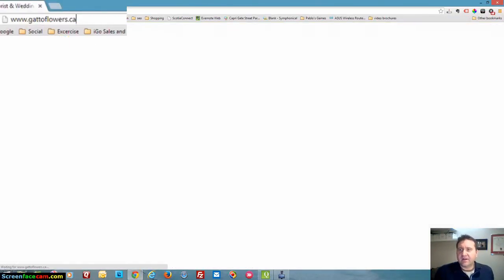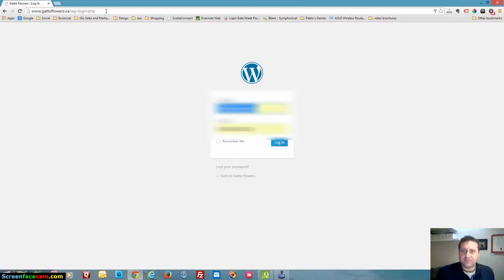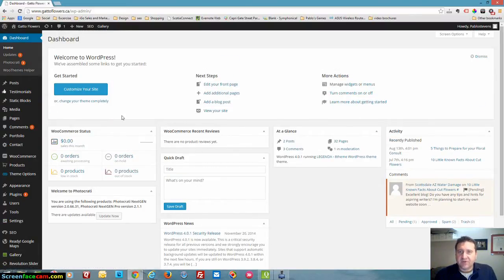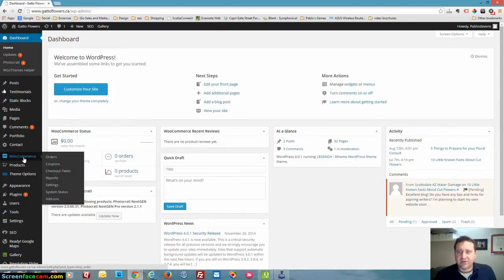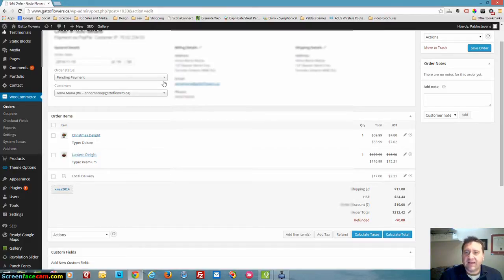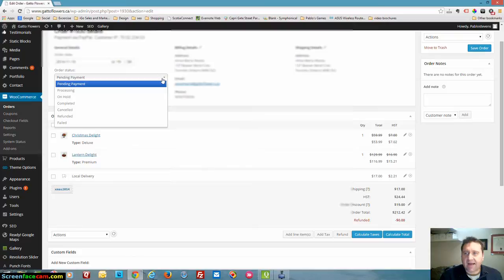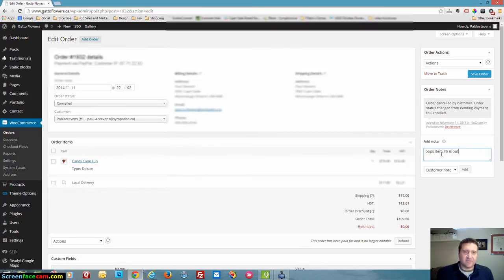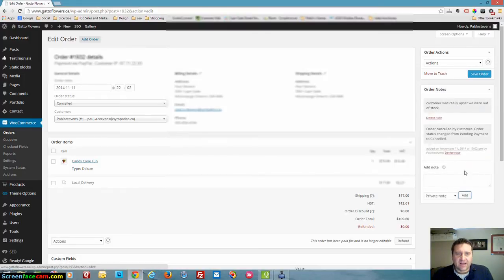How to manage orders in woocommerce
Brief over view or how to manage orders in Woocommerce.  Watch the video to learn more about Woocommerce order management.